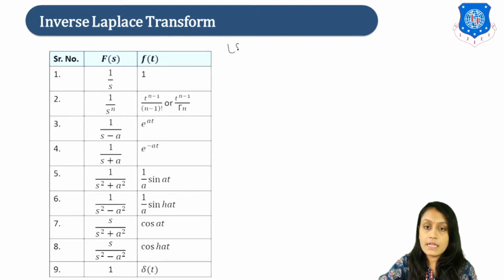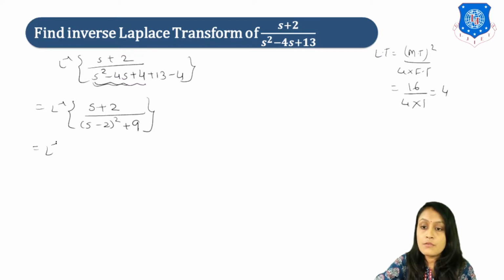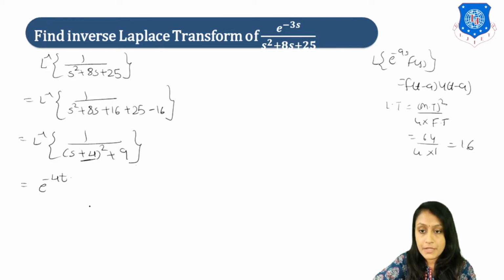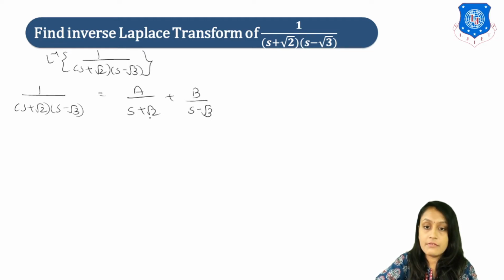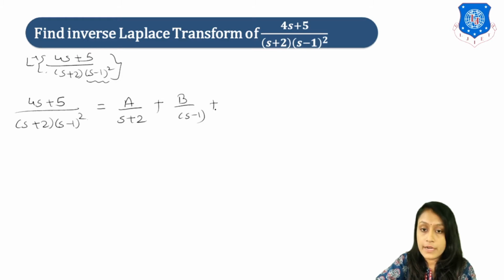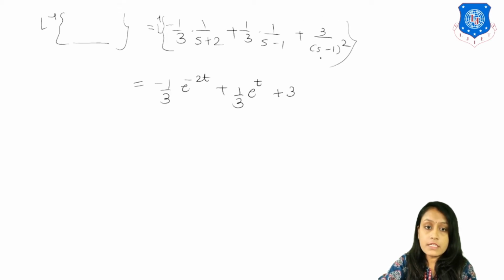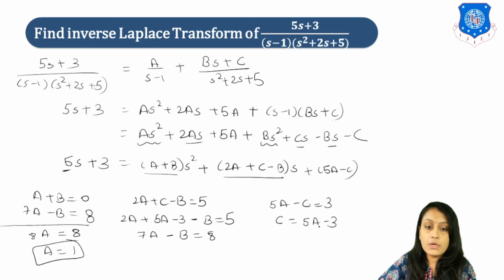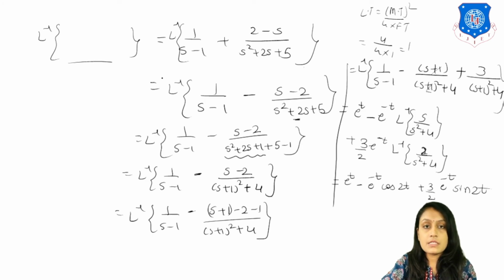Lec-13_Inverse Laplace Transform,Method of Partial Fraction | Mathematics-2 | First Year Engineering